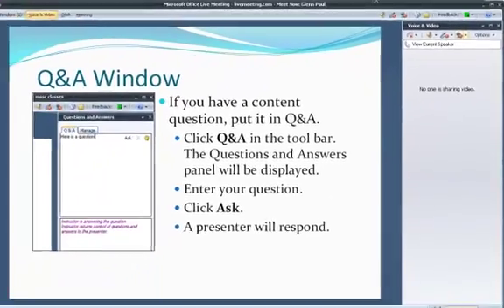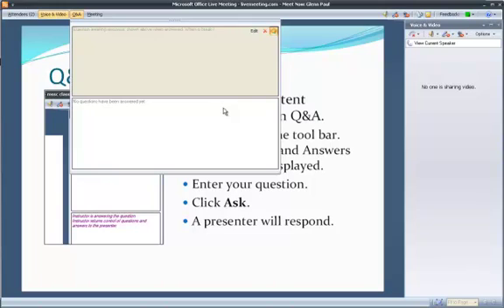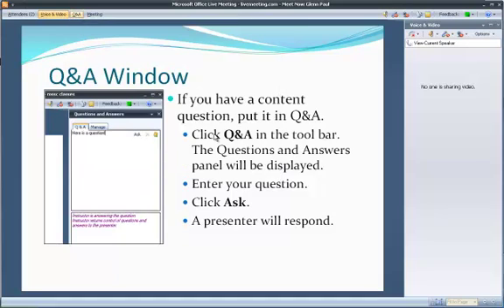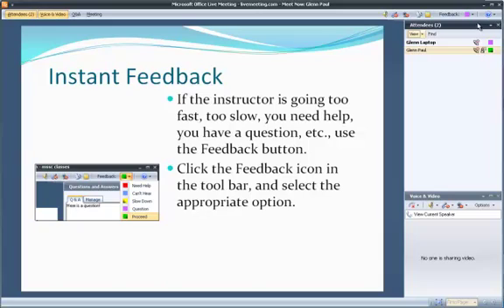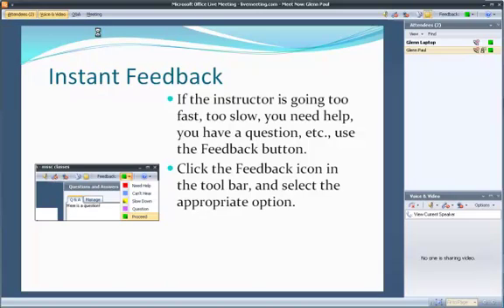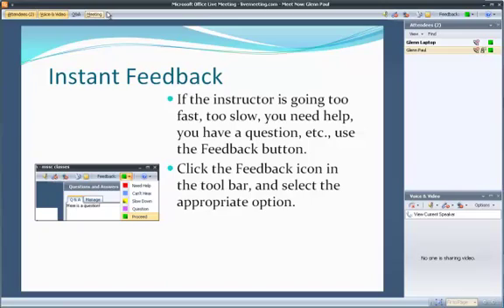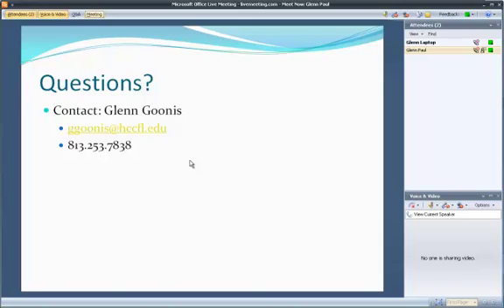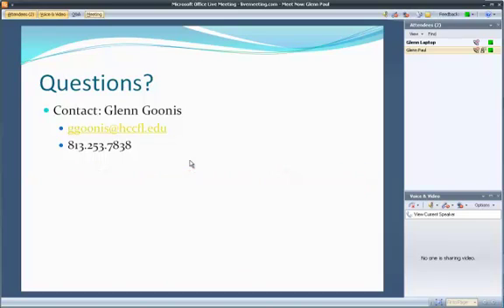TBL Training Live Meeting Part 2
Second of two parts -- sample clip for pre-learning exercises